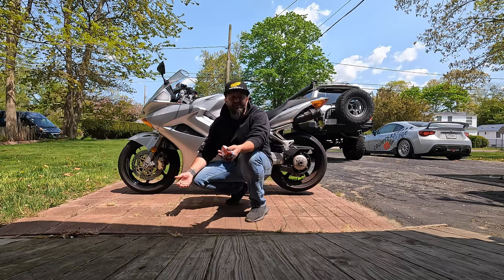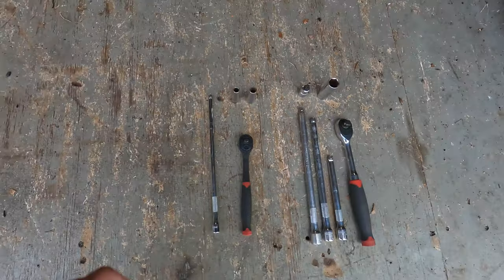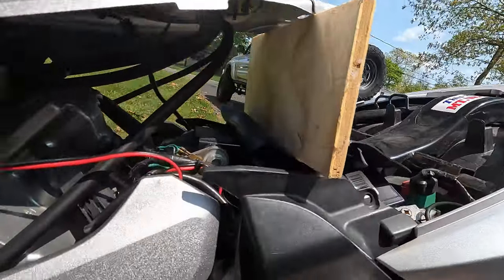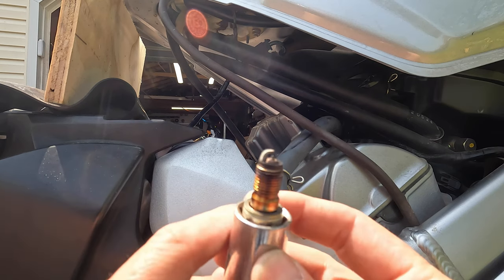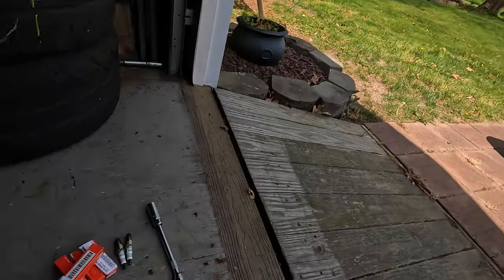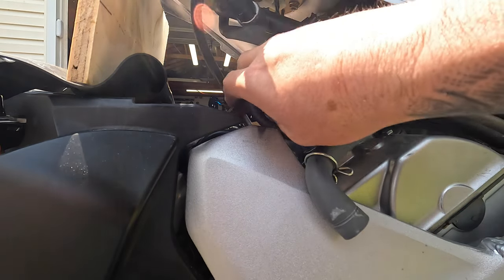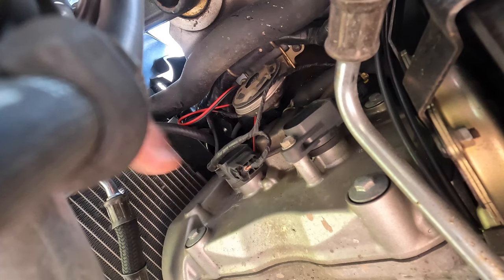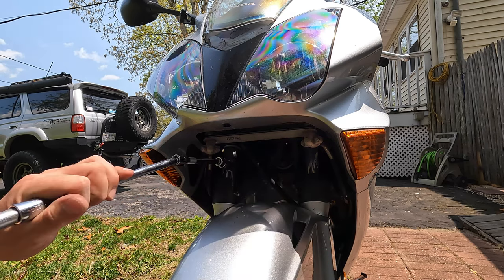How To Replace Spark Plugs on a Honda VFR800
Quick How-To on Spark Plug Replacement for the 6th Generation Honda VFR800 VTEC RC46 chassis.